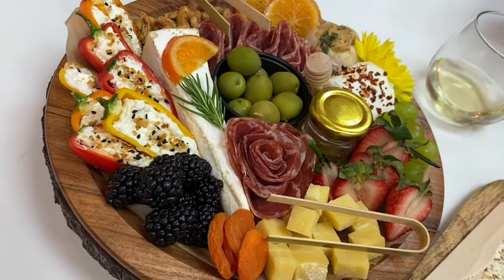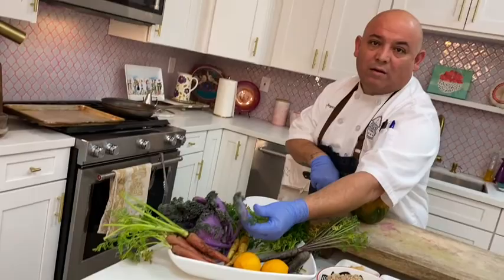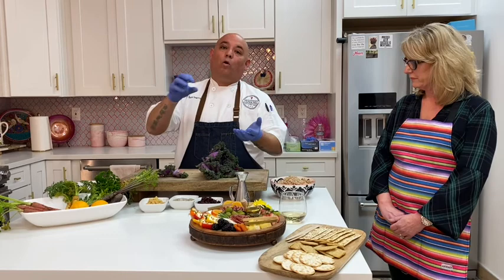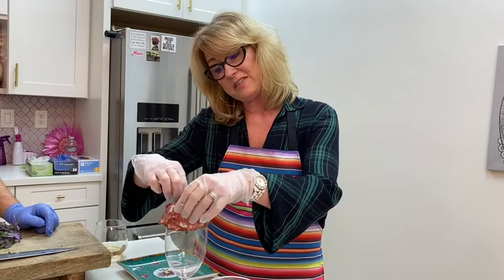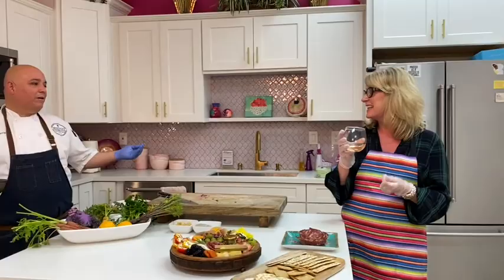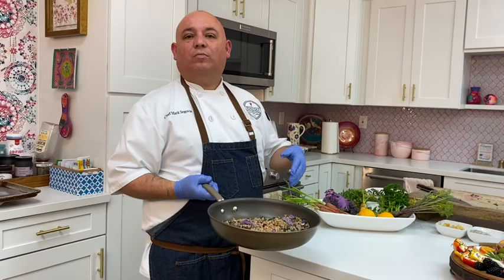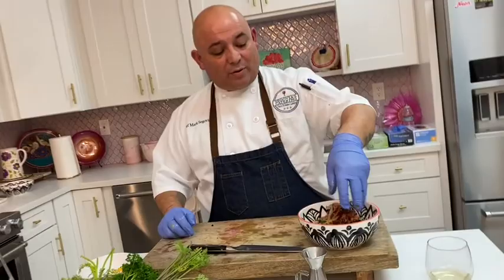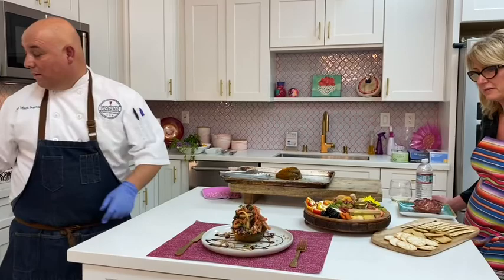Quarantine Cooking - Episode 38: Vegetable Stuffed Acorn Squash w/ Carrot Salad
Join Chef Mark Segovia in The Neon Exchange kitchen as he prepares a hearty vegetarian dish alongside Lori Hawk, Garlic Girl Charcuterie.  Lori will demo how to make a beautiful rose centerpiece out of cured meats for a beautifully artistic charcuterie board display.
Video edited & produced by:  Toni Bowles, The Neon Exchange

Ingredients:
Acorn Squash
Garlic
Parsley
Carrots
Lemon
Olive Oil
Salt & Pepper
Farro
Kale
Dried Cranberries

Tools:
Sauté Pan
Sheet Pan
Knives
Mixing Bowl
Cutting Board
Peeler